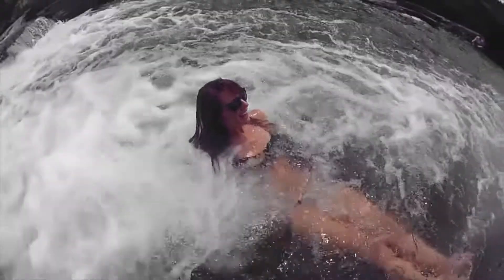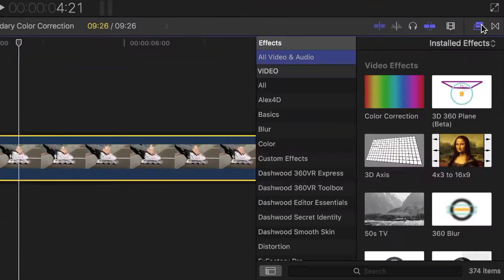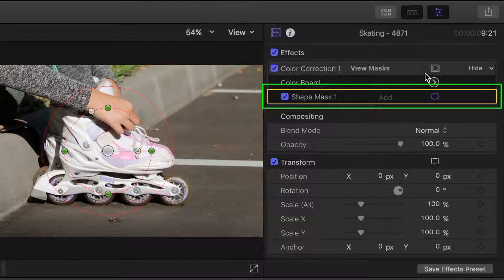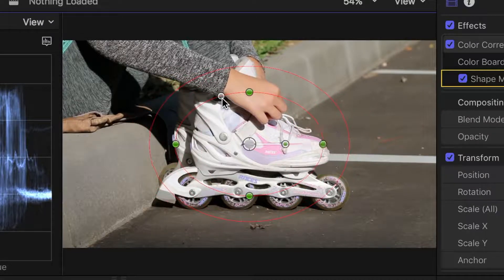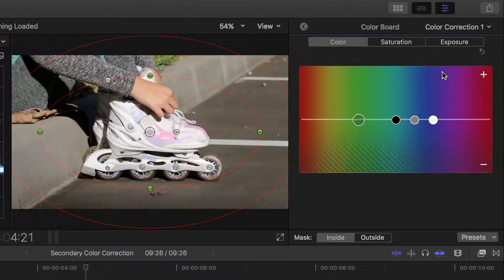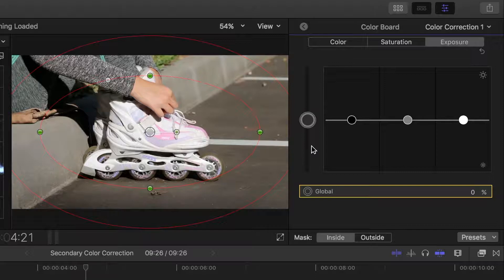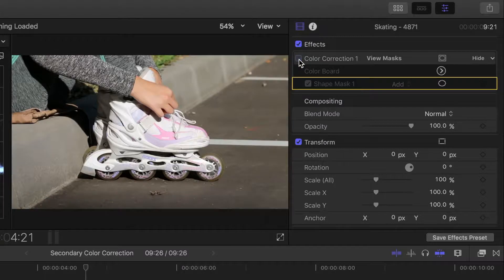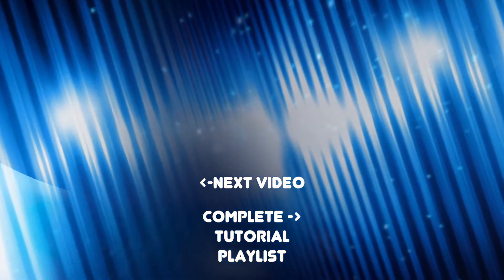Introduction to Secondary Color Correction in Final Cut Pro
Introduction to Secondary Color Correction in Final Cut Pro X. Today, we’re going to take a look at secondary color correction. Up to this point we’ve been focusing on primary color correction, which means making corrections to an entire image. We may just be changing contrast, or we may just be changing color, but the correction is applied to an entire image. When you make changes to only a part of an image, thats referred to as secondary color correction. To perform secondary correction, you select part of a shot based on a shape, or a color range.

Just wanted to reming you guys, if you enjoy my tutorials, please let me know by liking, commenting and sharing this video. If you want to follow along color correcting with me, you can download the clips used in this video for free from Pixabay